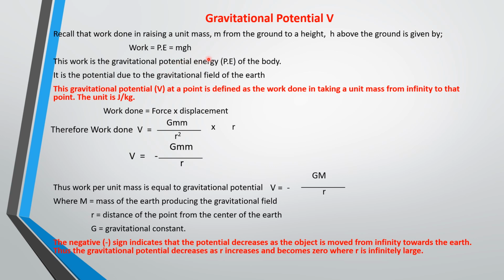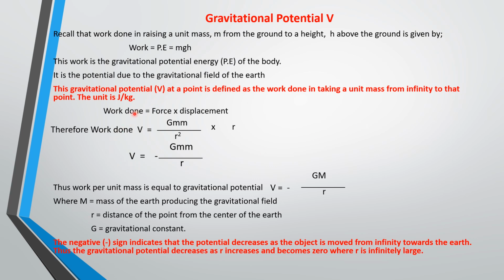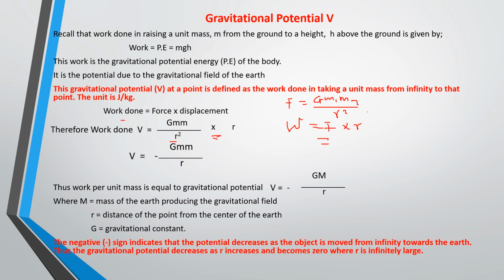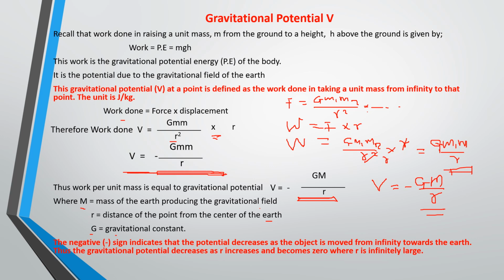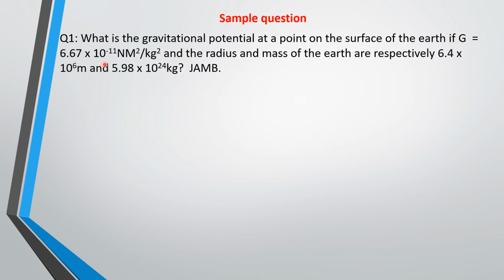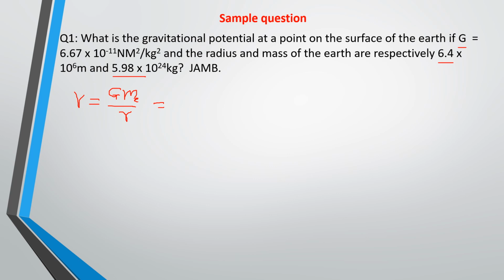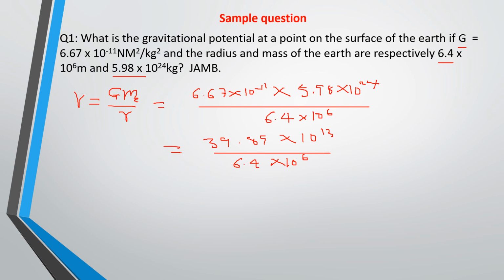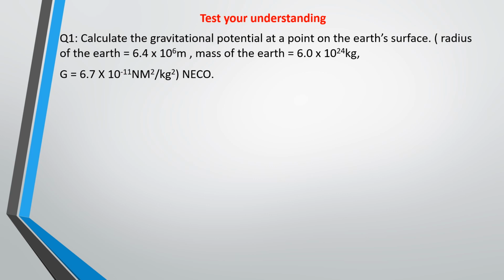Gravitational Potential.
This lecture covers Gravitational potential V.